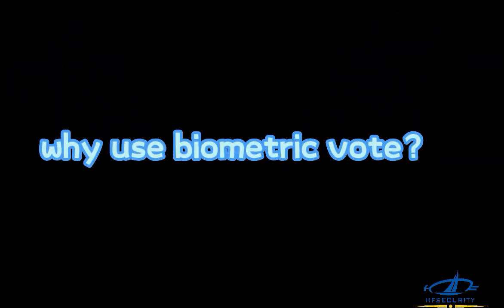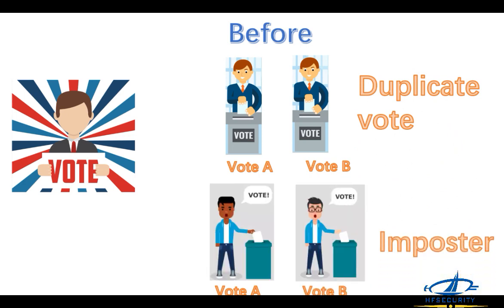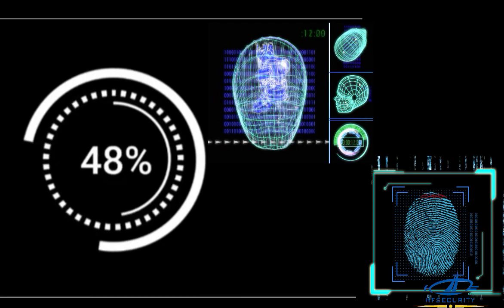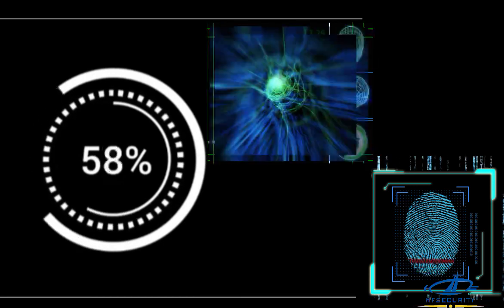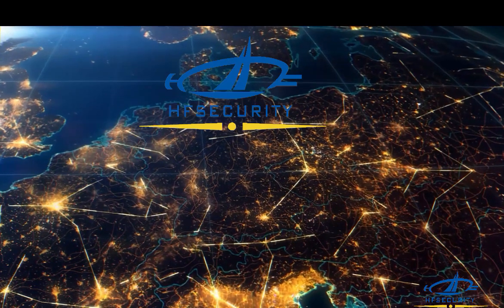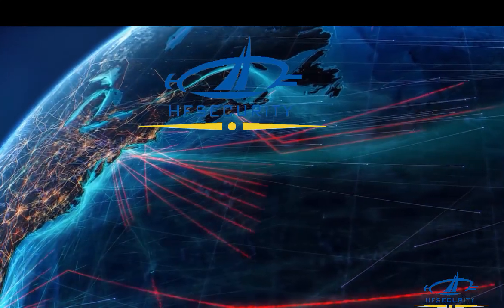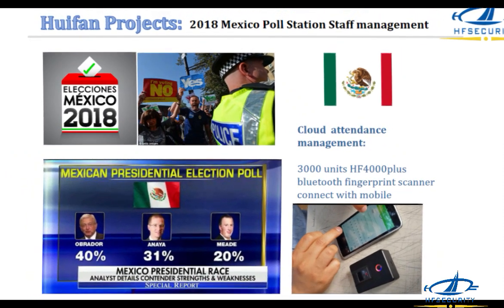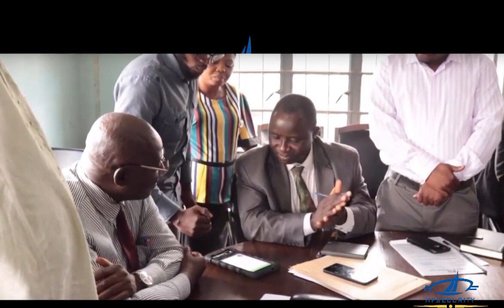What is a biometric voter registration system?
A biometric voter registration system is a technology-enabled process that captures the unique physical and biological characteristics of individuals, such as fingerprints, iris scans, facial recognition, and other biometric features, for the purpose of verifying their identity and eligibility to vote.

The system is designed to create a more accurate and secure voter registration process by using biometric data to prevent duplicate voter registration, voter impersonation, and other forms of electoral fraud. Biometric voter registration systems are commonly used in countries where there is a need to strengthen the integrity of the electoral process and reduce incidents of election-related violence and disputes.

During the registration process, individuals are required to provide their personal information, such as name, address, age, and other relevant data, which is then cross-checked with the biometric information collected to ensure accuracy and validity. The data collected through the biometric voter registration system is then stored in a secure database and used to create a voter roll or register, which serves as the basis for the election process.

A biometric voter registration system is a technology-based process that uses biometric data, such as fingerprints, iris scans, and facial recognition, to create a unique record for each voter. This system is designed to prevent voter fraud and ensure the integrity of the voting process.

Here's how the biometric voter registration system works:

Collection of biometric data: During voter registration, biometric data such as fingerprints, iris scans, and facial images are collected from the voter.

Verification of biometric data: The biometric data collected is verified against existing data to check for duplicates or fake entries.

Generation of a unique voter ID: Once the biometric data is verified, a unique voter ID is generated for each voter. This ID can only be used by the registered voter and cannot be duplicated or used by anyone else.

Updating the voter database: The voter database is updated with the new biometric data and voter ID.

Use of biometric data during voting: During the voting process, the voter's biometric data is verified to ensure that the person voting is the registered voter and not someone else.

Overall, the biometric voter registration system aims to ensure that only eligible voters can register and vote, and prevent any fraudulent activities that can compromise the integrity of the voting process.